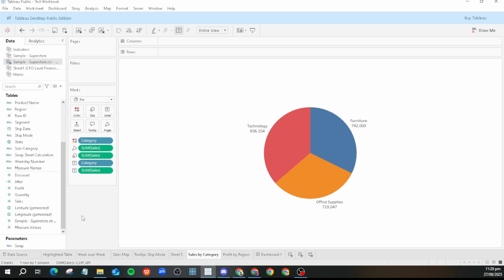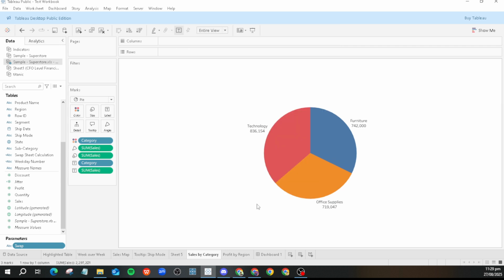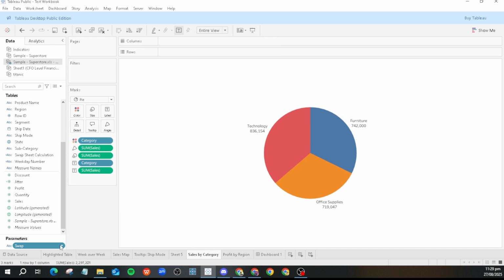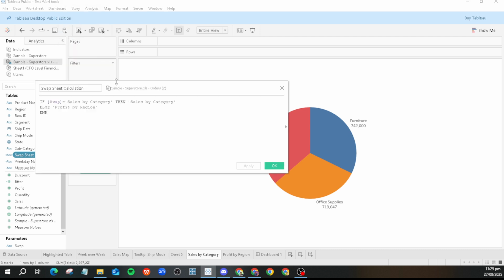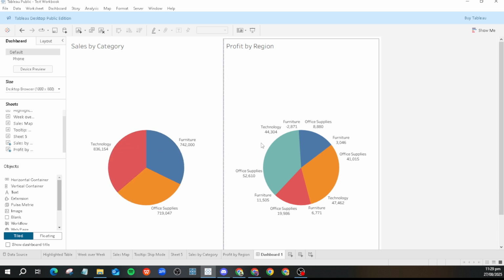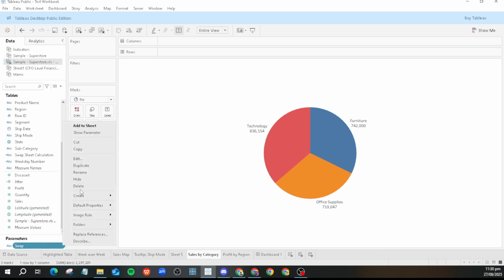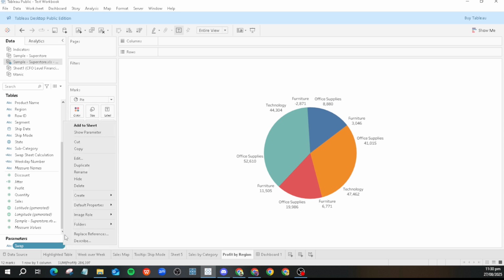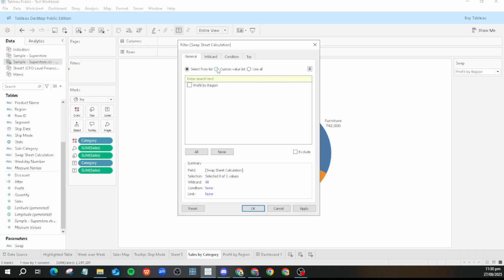How To Swap Pie Charts In Tableau Parameter Switching [2025 Guide]